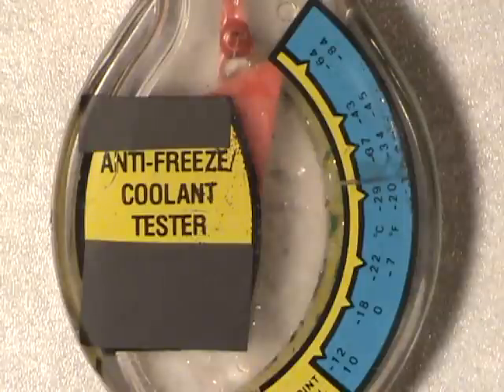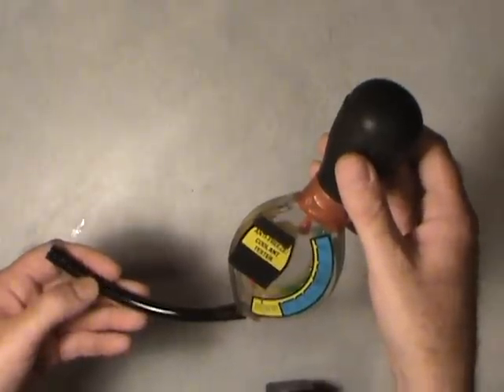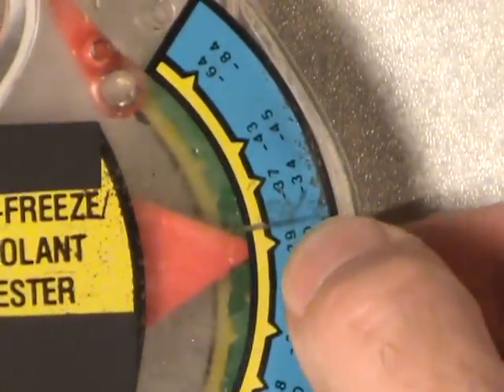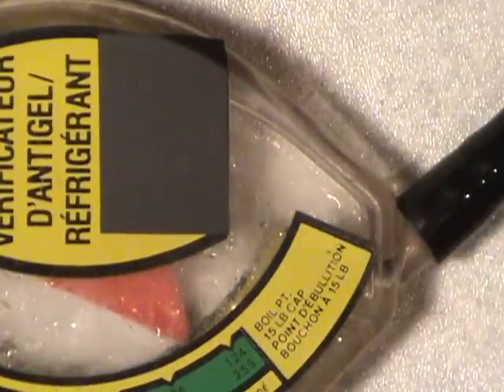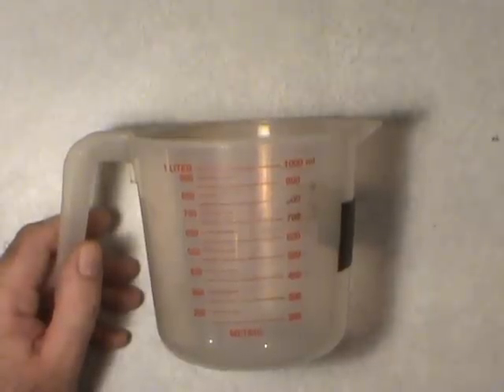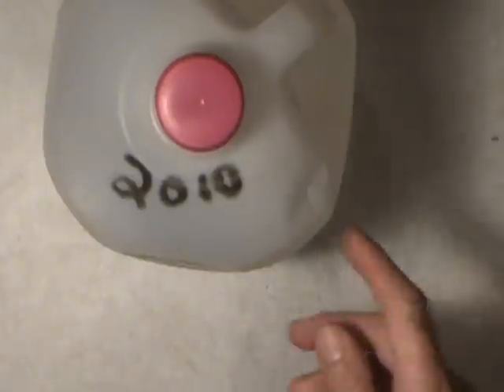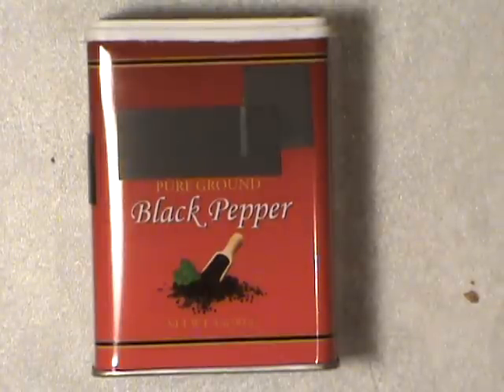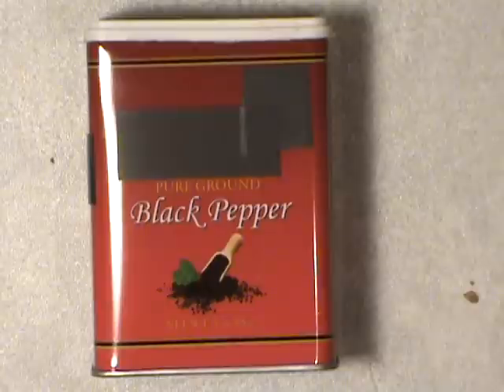Antifreeze Testing for your car or truck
Rocky showing you an Antifreeze Demo for your car or trucks engine cooling system